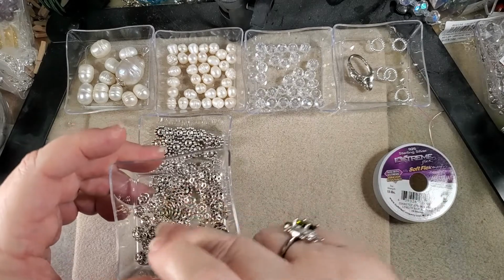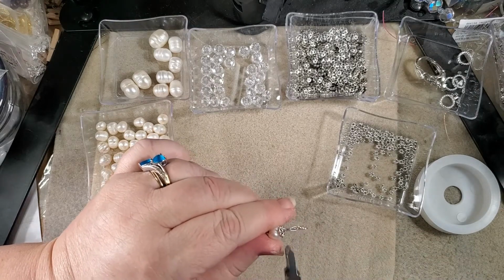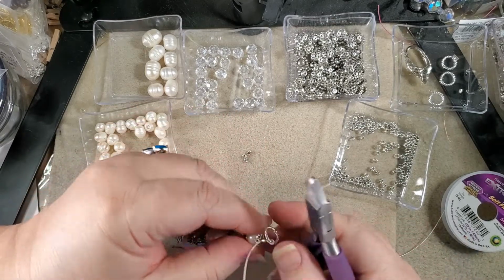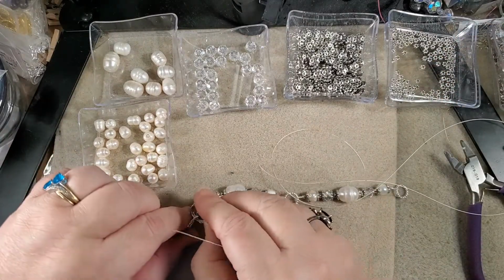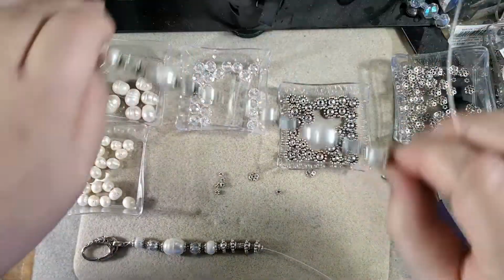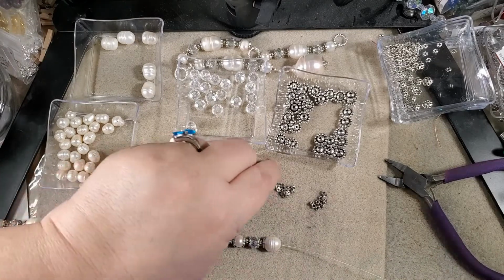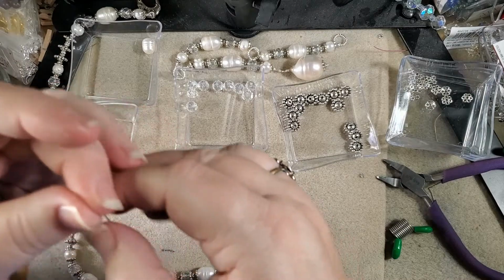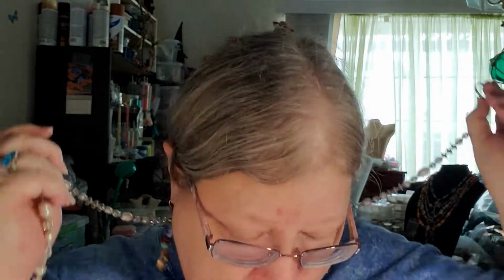Making a Baroque Pearl & Crystal Necklace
This lovely necklace is made from baroque pears, natural freshwater pearls, and crystals - it is just stunning!

You will need:
8mm crystal rondelles
pearls - 3 sizes of baroque, approx. 8mm freshwater (or glass)
rings
SoftFlex wire (I used Silver)
crimps
clasp (I used a large lobster claw)
spacers (small daisy, saturn, bead caps)
1 ballhead pin

flush cutters
crimping pliers (I use Magical Crimpers)

If you like this tutorial please give it a "Like" and/or a "Share".

You can see more of my work in my Etsy store:
Or my Facebook page:
In Rose's Garden Custom Treasures